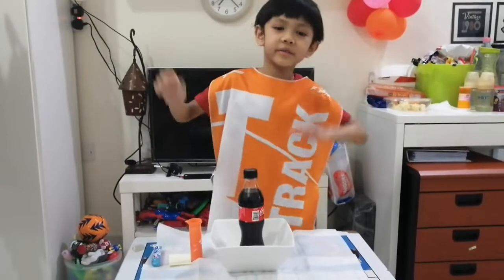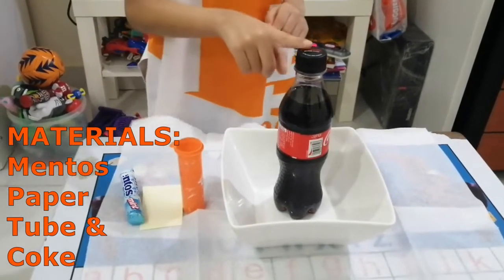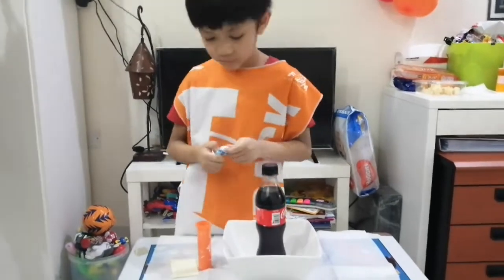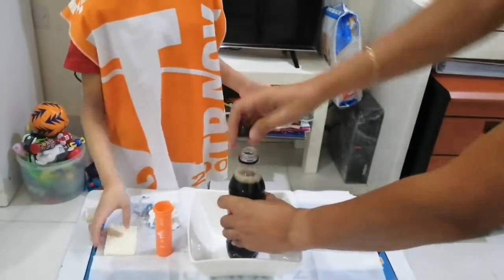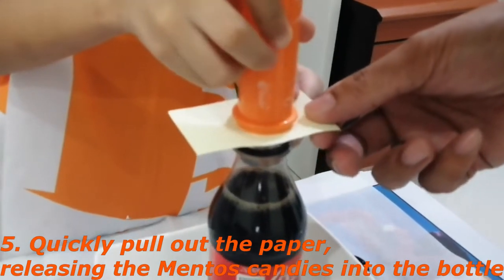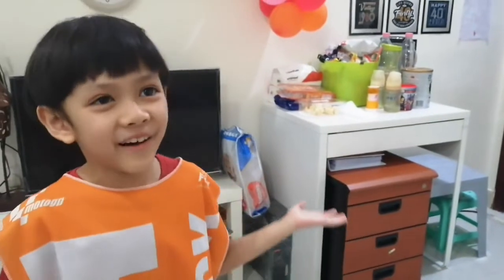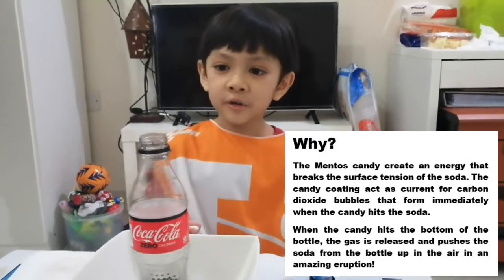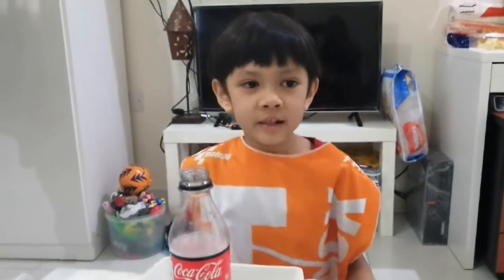MENTOS & COKE DIET ERUPTION - SCIENCE EXPERIMENT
We did a classic ScienceExperiment on why Mentos and CokeDiet erupted when we mixed together. Let's find out here in KIDZPLAYANDLEARN